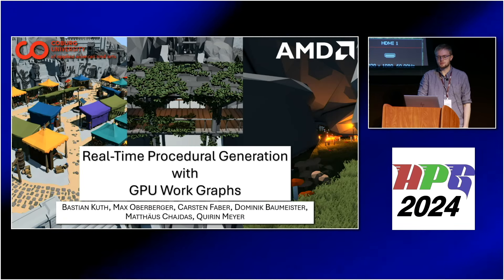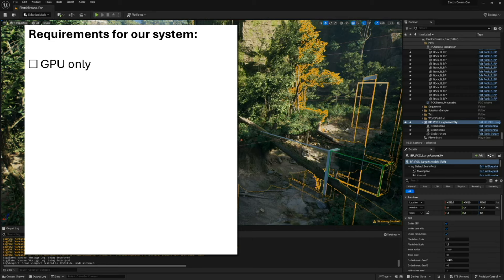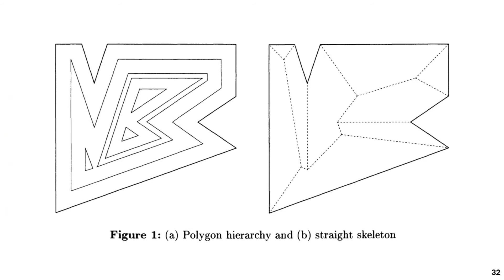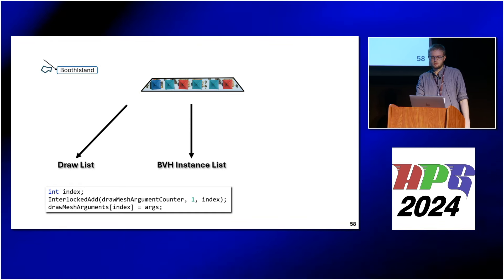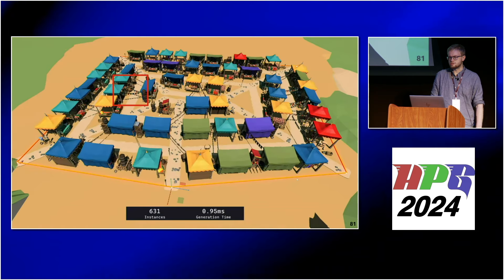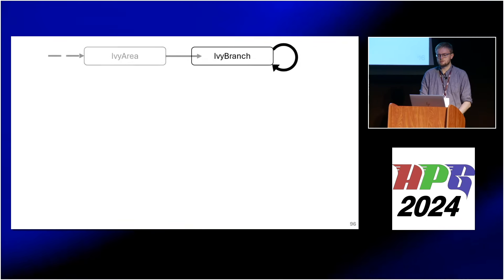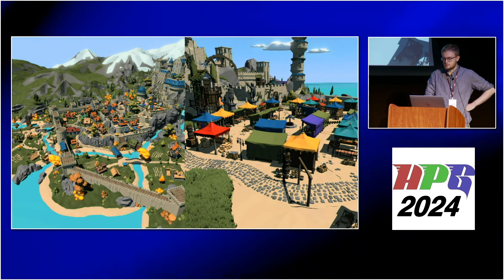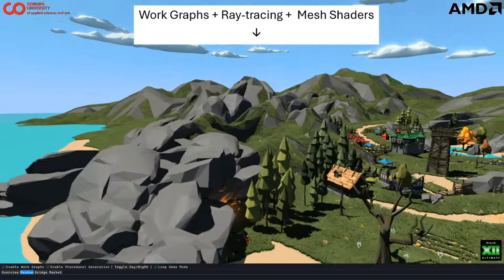Real-Time Procedural Generation with GPU Work Graphs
Bastian Kuth, Max Oberberger, Carsten Faber, Dominik Baumeister, Matthäus Chajdas, Quirin Meyer
HPG 2024 - Day 2